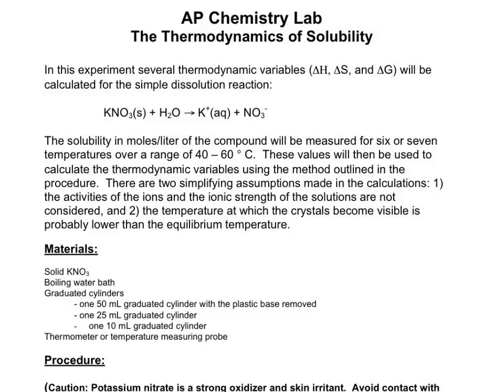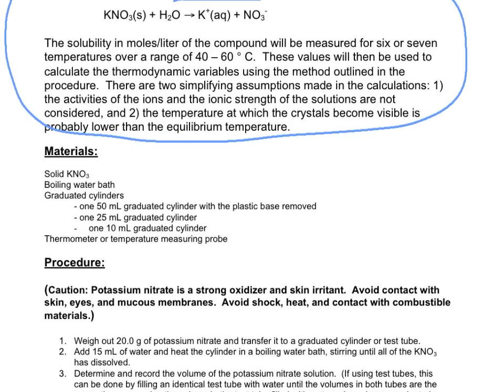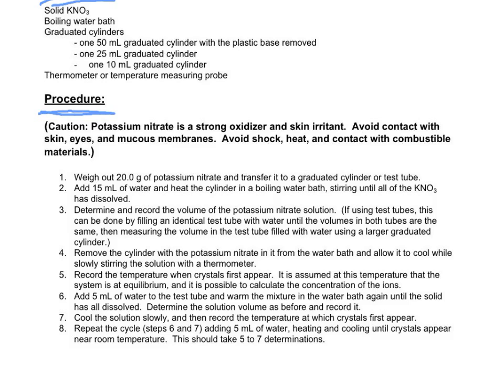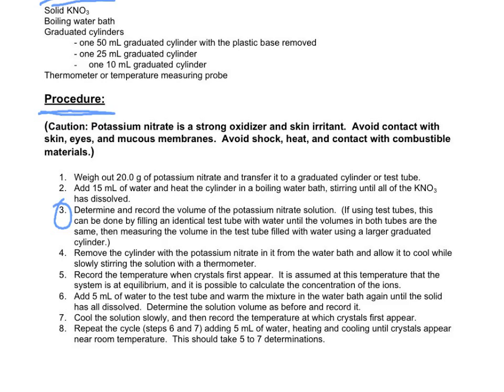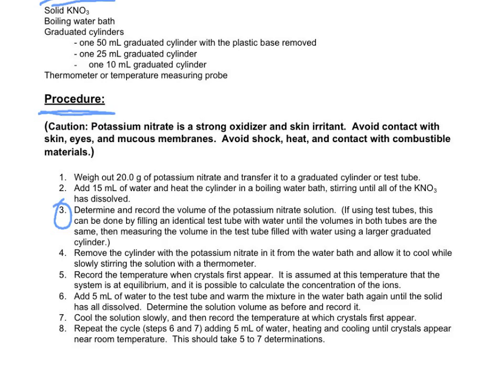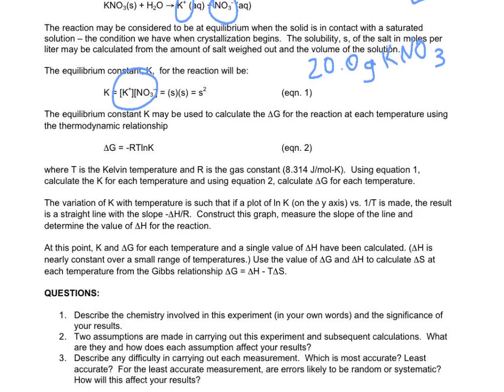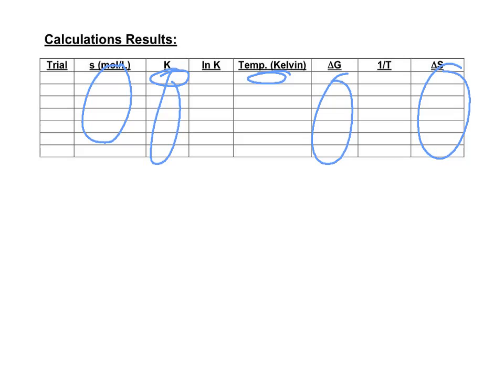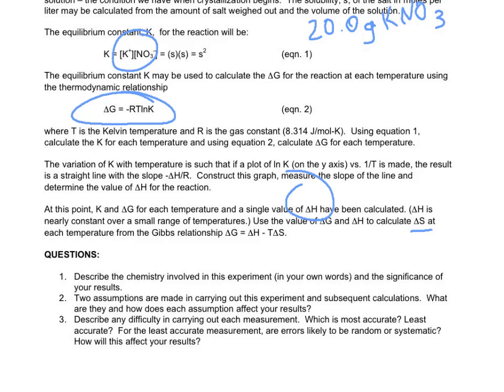Thermodynamics of Solubility Lab Explanation